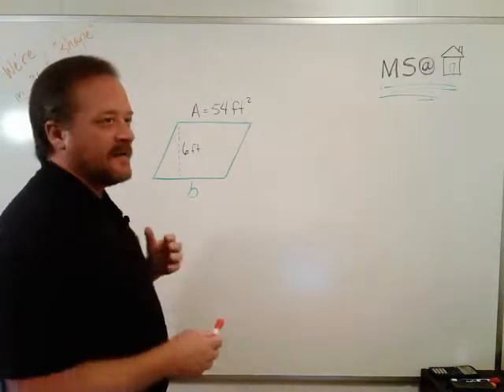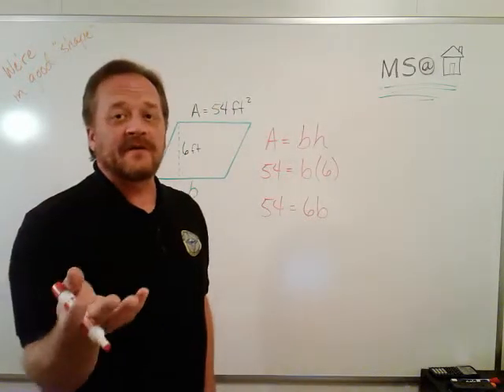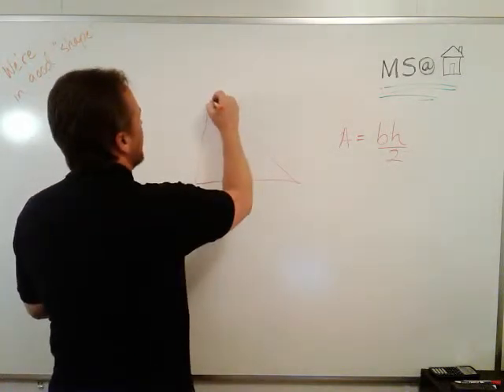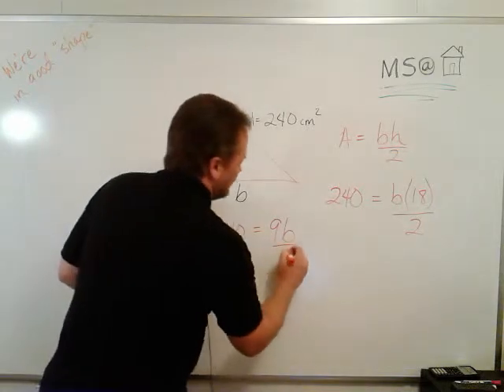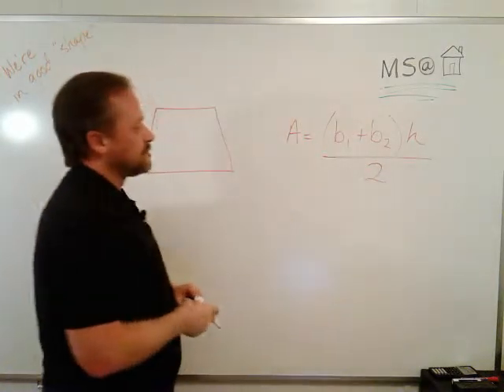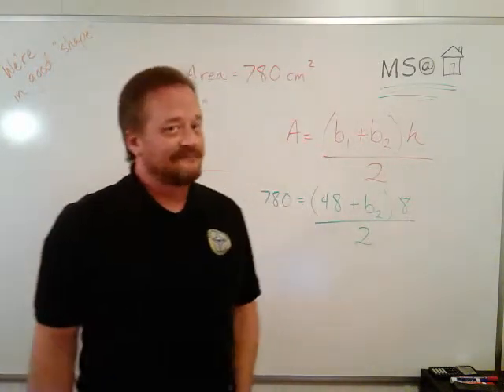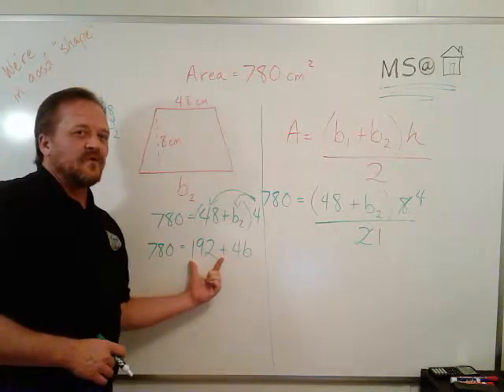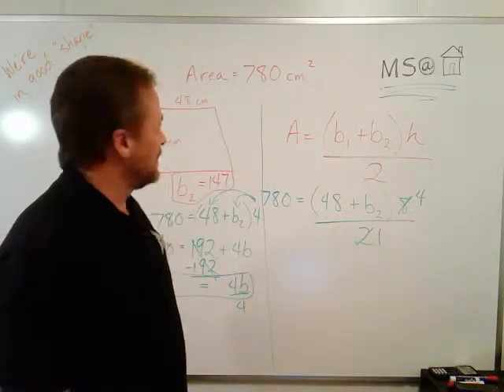Finding Missing Sides with Area